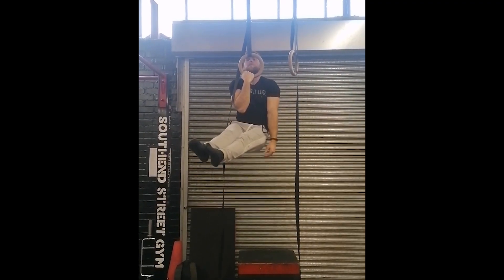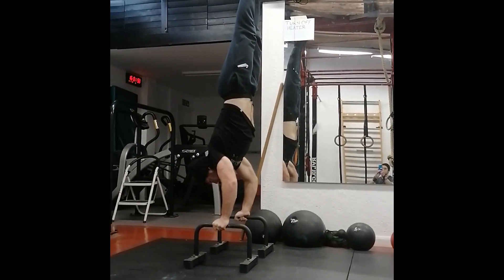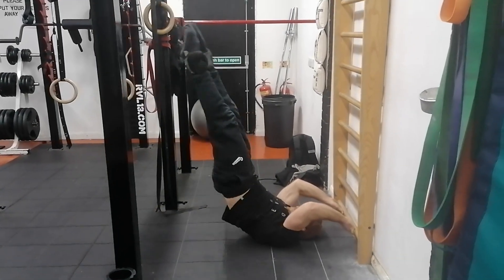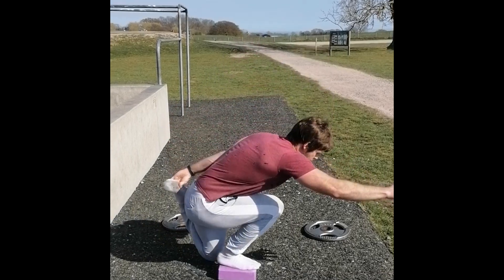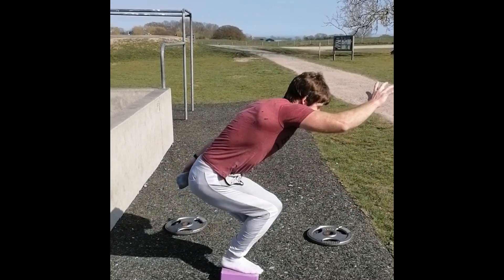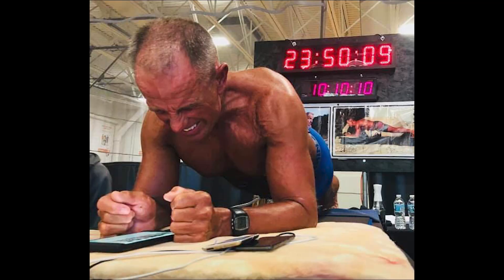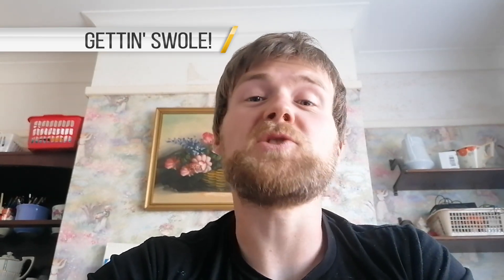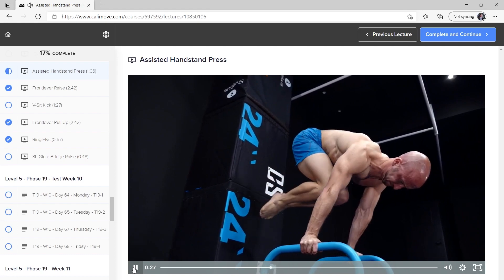CaliMove's Level 5 Mastery Program - PHASE 3 REVIEW!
A detailed look at the third phase of a four phase program from Calisthenic Movement - their Level 5 Mastery Program (the newest version).

Lots of notable advancements in this phase and I can't believe we're only 4 weeks/ONE MORE PHASE away from finishing off the program!

I hope you enjoy the video and would love to know what you thought in the comments!

As always, if you prefer a read, I've got a thorough write up on my

Check it out and as a gift you'll find my FREE Ebook, Strong With Rings on my website if you're looking for an easy way to get started with gymnastics rings training.